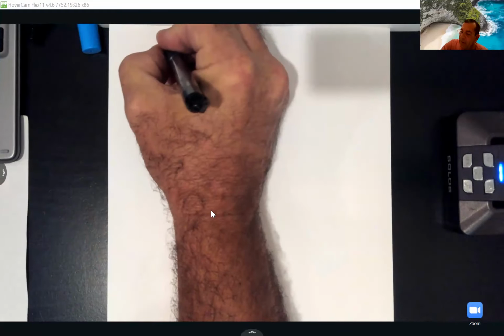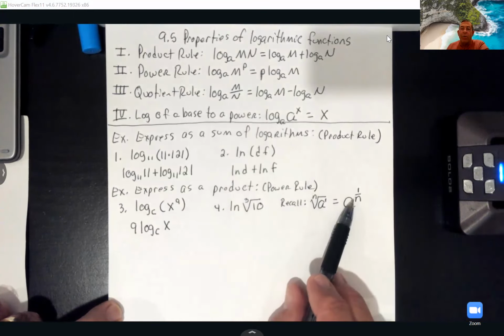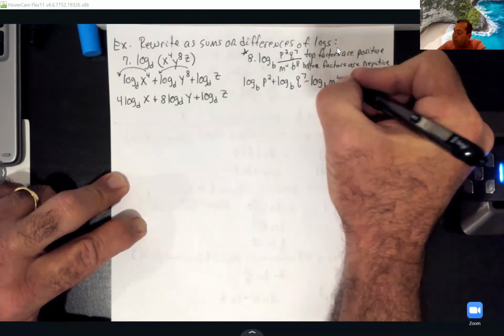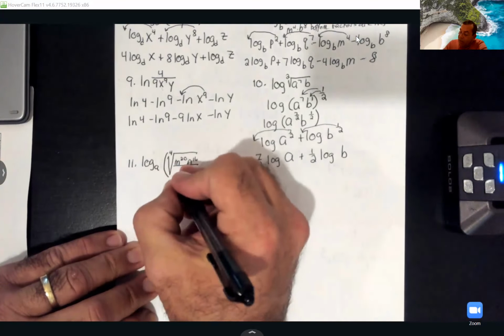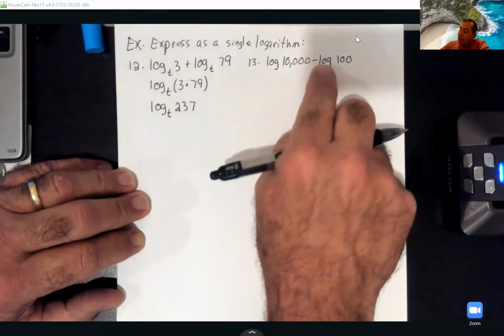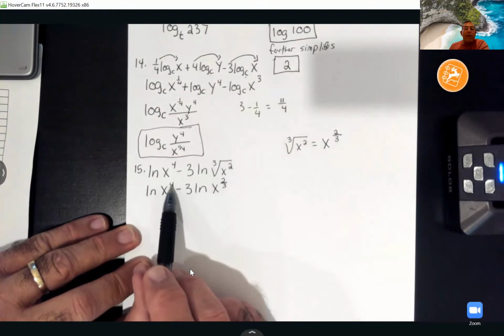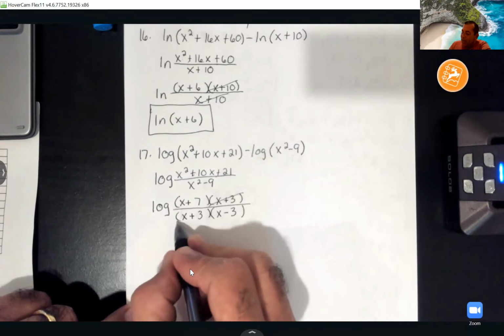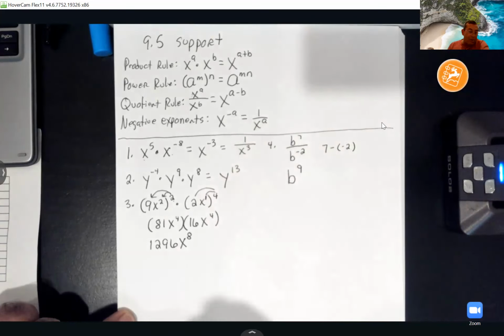college algebra w06 fall 2023 section 9 5 with 9 5 support